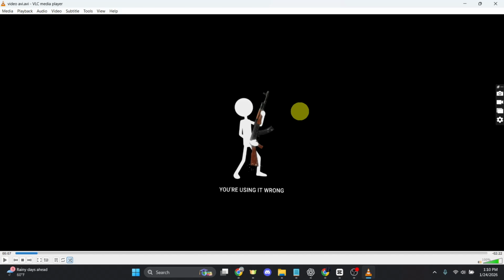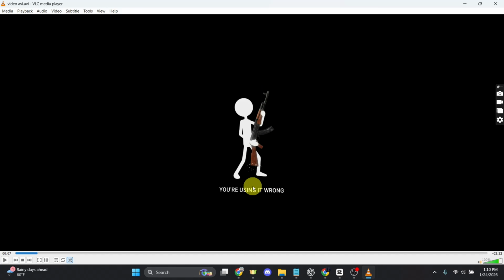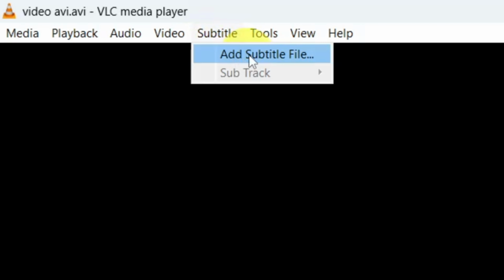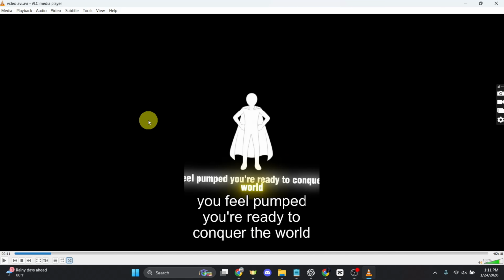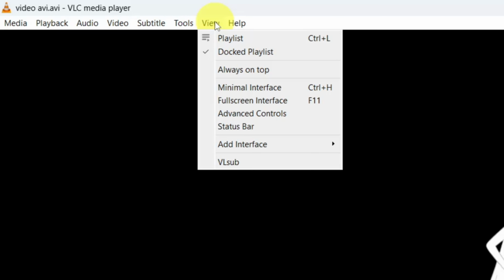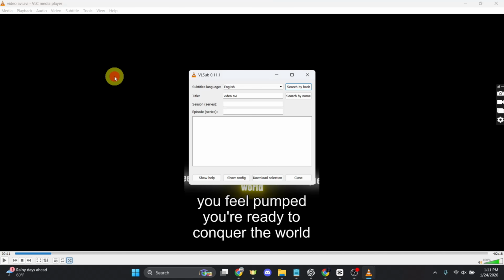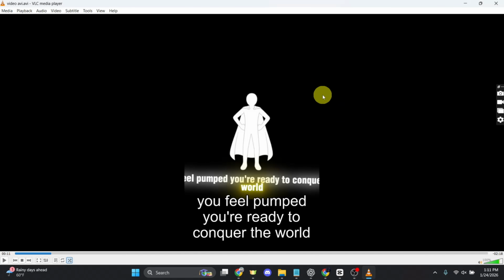How To Add Subtitles in VLC Media Player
Watching a video and the subtitles are missing. Or out of sync? 🎬📝 In this Delft Stack tutorial, you will learn how to add subtitles in VLC Media Player in seconds. You will also see how to find subtitles online using VLSub, so you can watch your movies with captions even if you don't already have an SRT file.

 • How to add an SRT subtitle file in VLC while the video is playing
 • How to confirm the subtitle track is loaded correctly
 • How to use VLSub to search and download subtitles online
 • How to play videos with subtitles for smoother viewing
 • Quick tips to manage subtitle tracks during playback

⏱️ Timestamps

00:00. Intro. Add subtitles to any video in VLC
00:12. Play your video and add a subtitle file (SRT)
00:42. Use VLSub to search and download online subtitles
01:03. Confirm subtitles are working during playback

This tutorial helps you:
 • ✅ Watch videos clearly with subtitles for better understanding
 • ✅ Add captions without editing the video file
 • ✅ Find subtitles online when you don't have an SRT file
 • ✅ Improve accessibility for movies, tutorials, and foreign videos